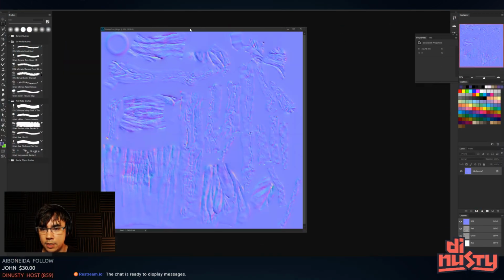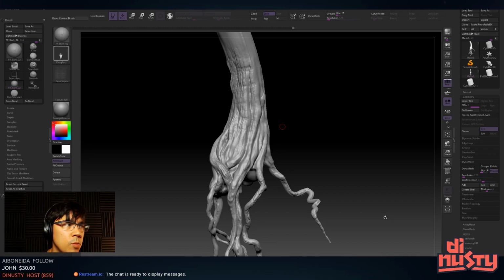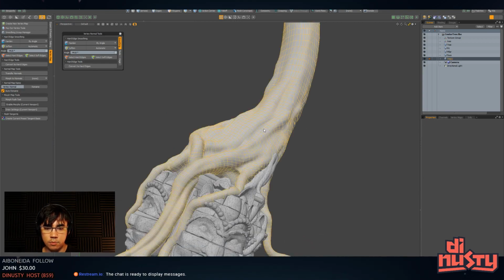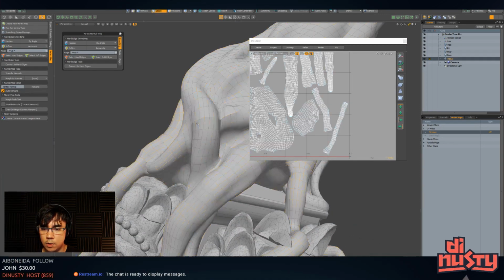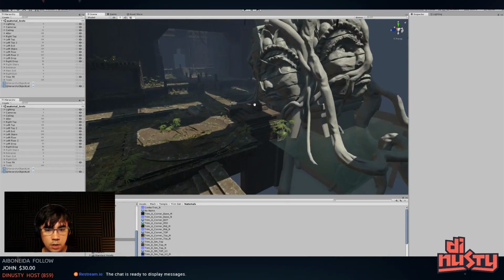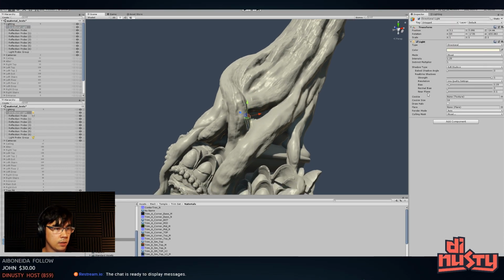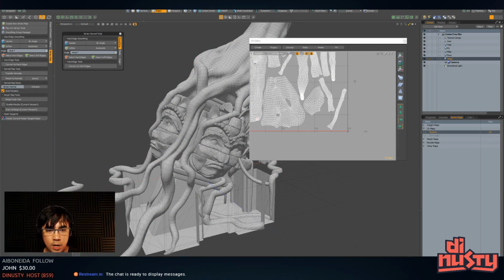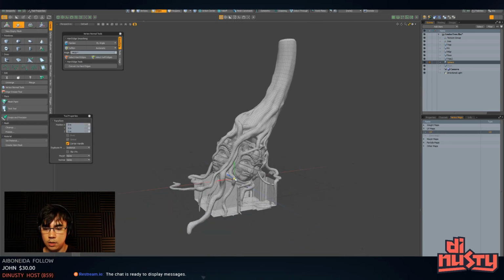Addressing some technical Issues [103P2]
►7m